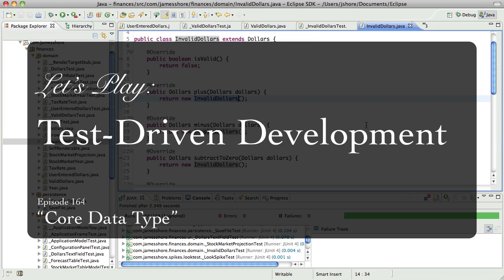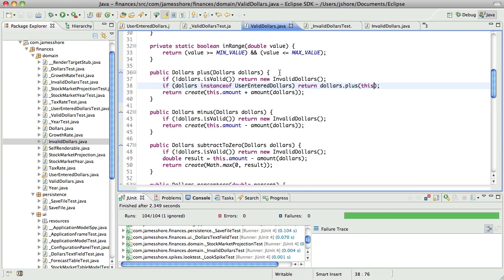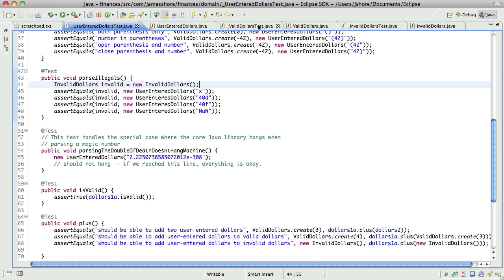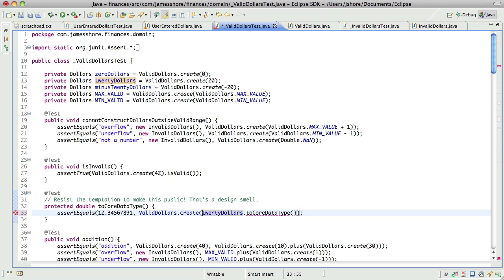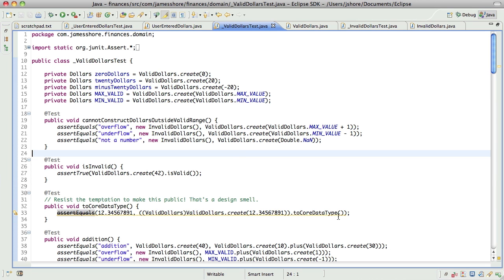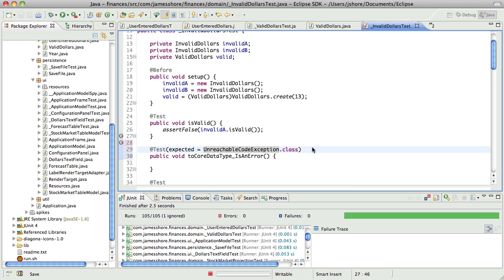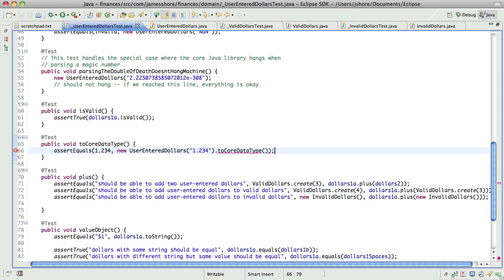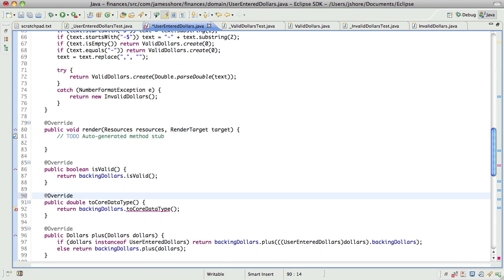Let's Play TDD #164: Core Data Type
Let's Play: Test-Driven Development. Episode #164: "Core Data Type."